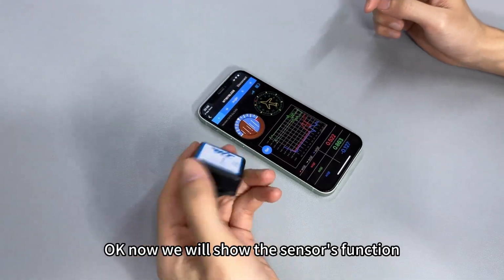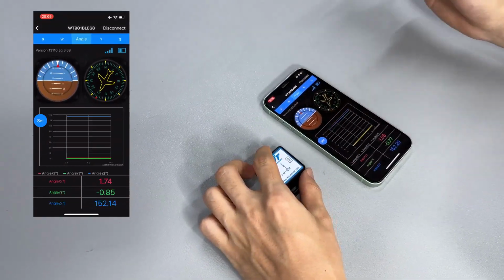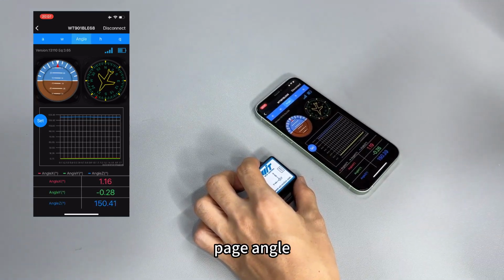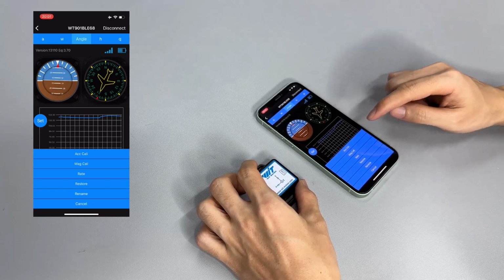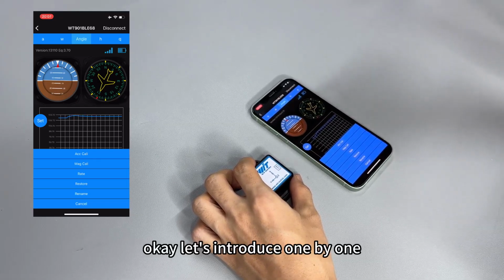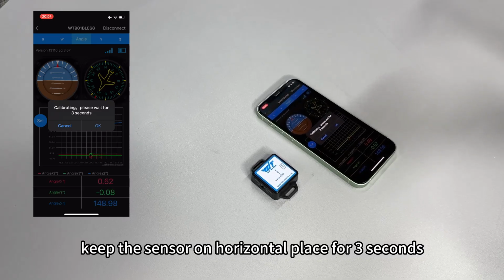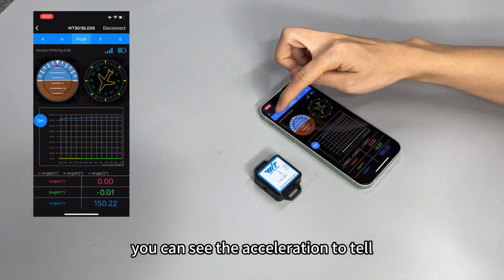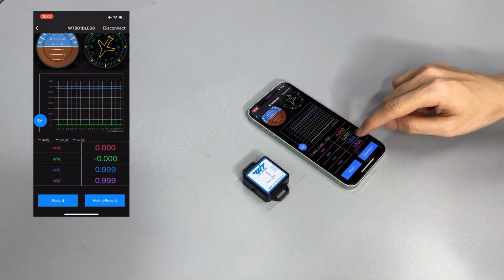2. iOS APP Demo- APP page/Function explanation/Acceleration Calibration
⭐Search "WITMOTION" on "APP Store" to install the APP.

⭐IOS APP is only suitable for Bluetooth series sensors.
(WT901BLECL, BWT901CL, WT9011DCL, BWT61CL, BWT901BCL, WT901BLE)